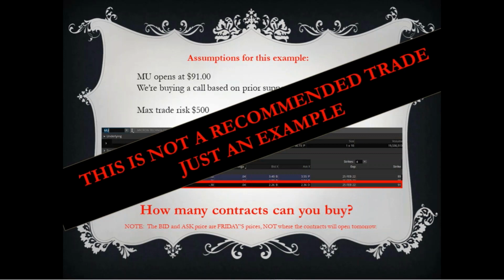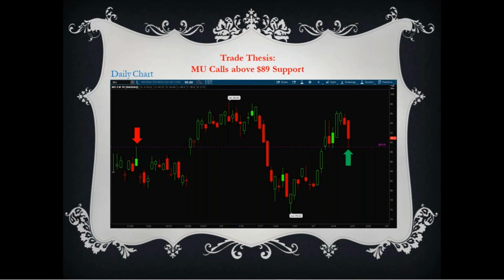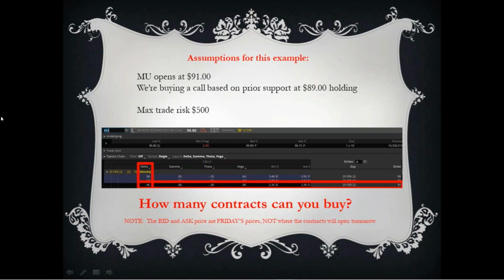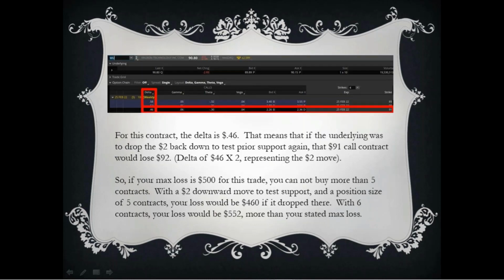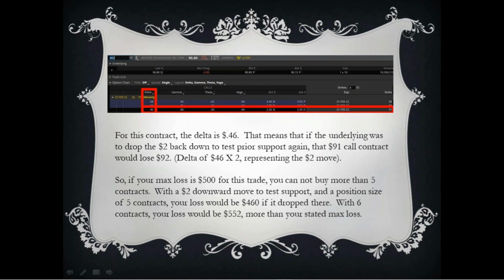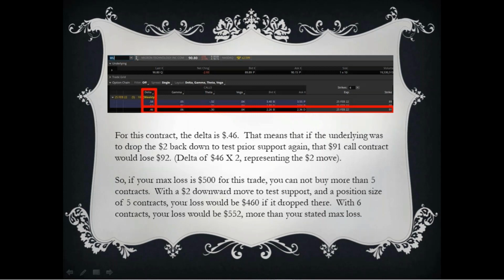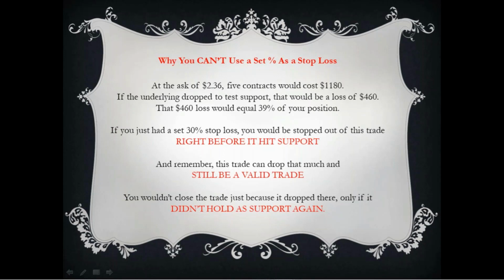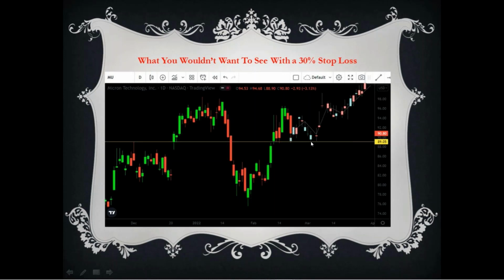Position Sizing for Risk Management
In this video, I explain how to select your position size based on a chart and why a set % stop loss just doesn't work.